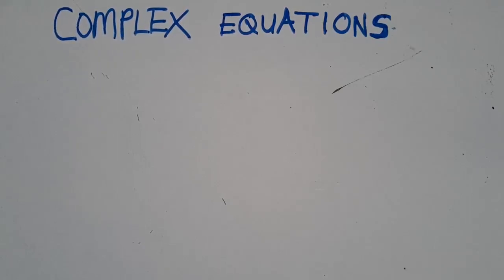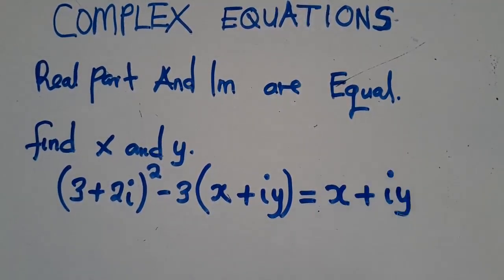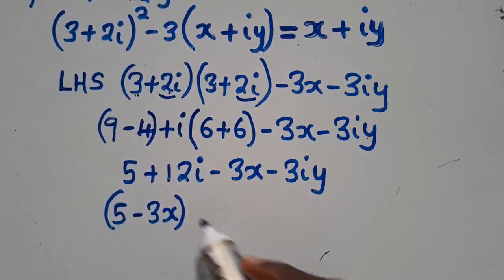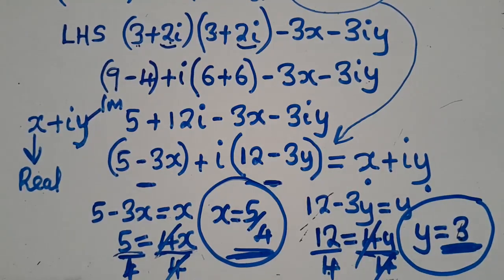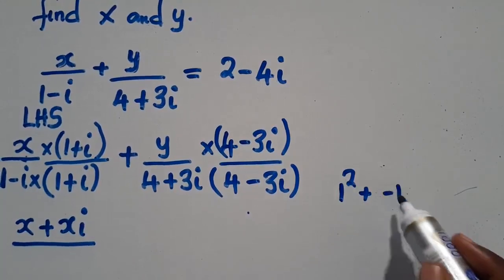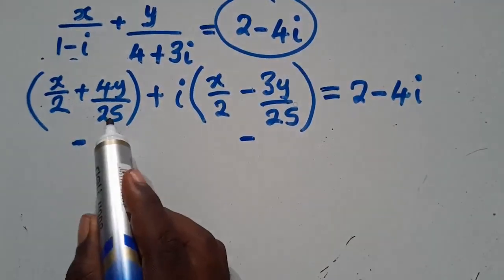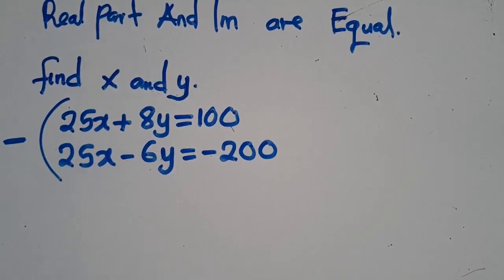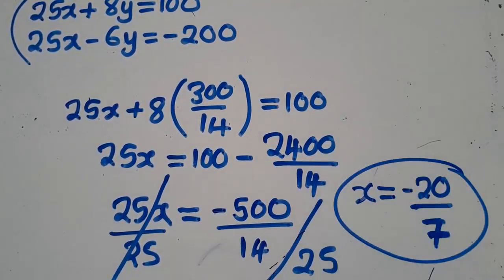MSM112 - Complex Numbers : Lesson 2 || Complex Equations || Mulungushi University